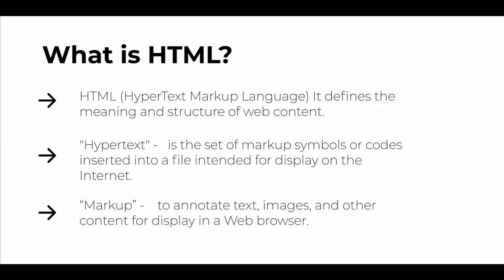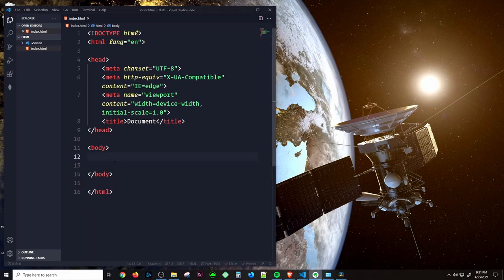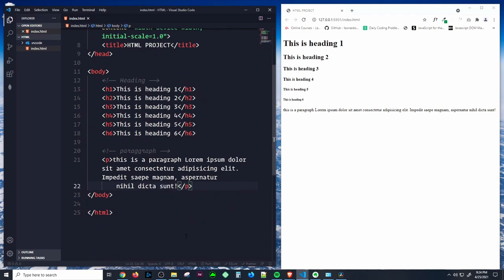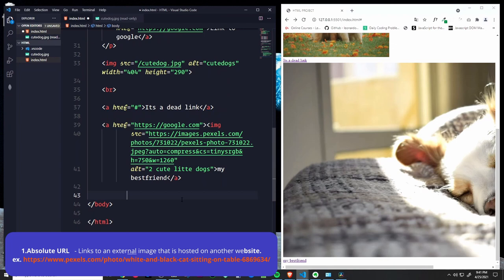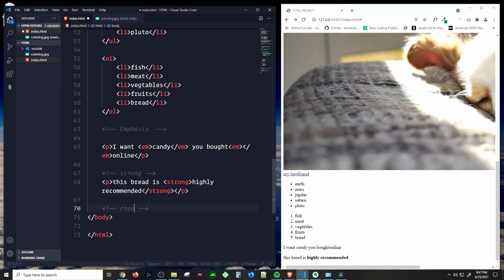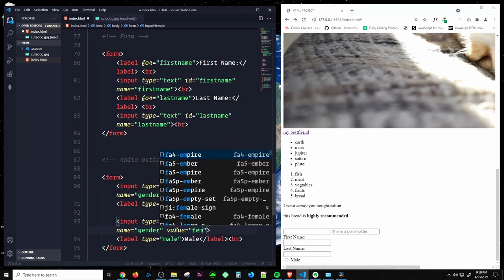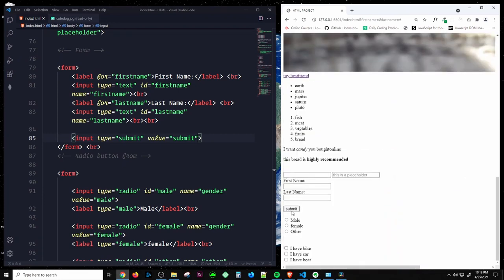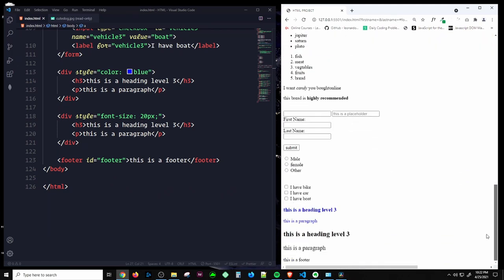HTML Tutorial For Beginners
In this tutorial we will learn the basic of HTML, this tutorial is meant for beginners with no prior experience in building websites, if you are interested in HTML without any idea what it is, then you are in the right place. we will gonna focus only purely HTML, I will create a separate videos for CSS, how we can style our websites.